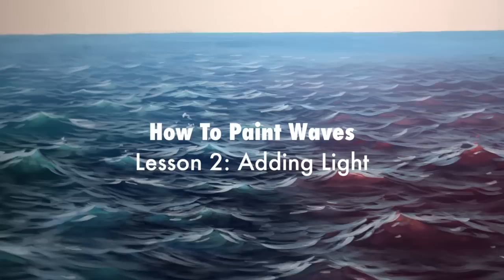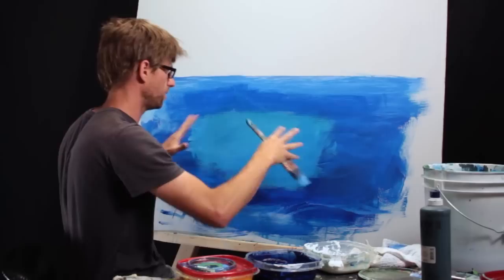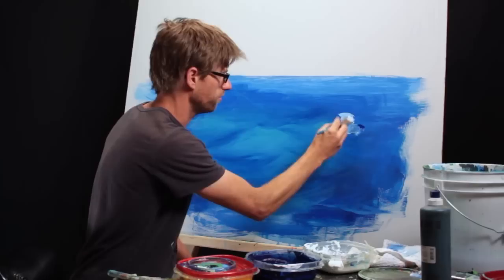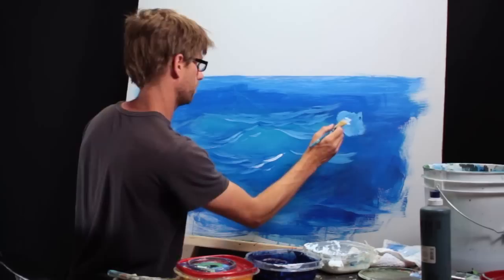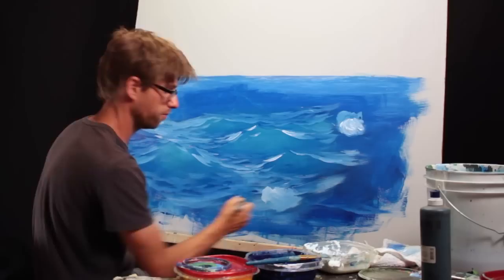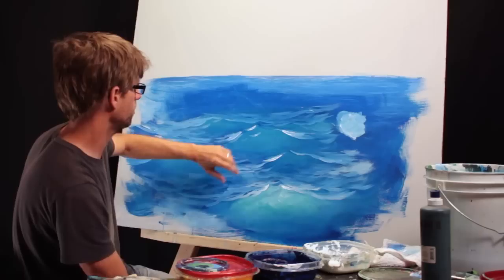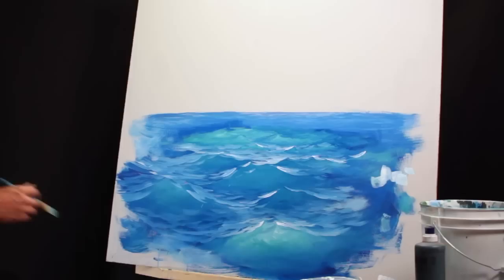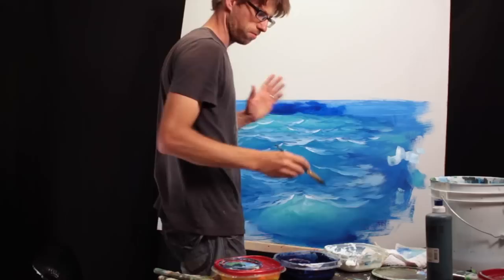How To Paint Waves - Lesson 2 - Adding Light